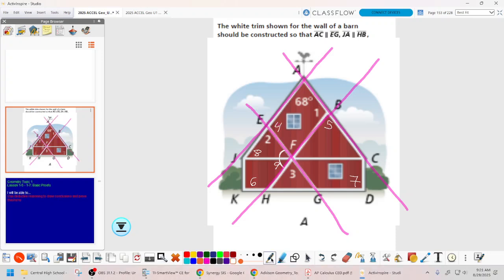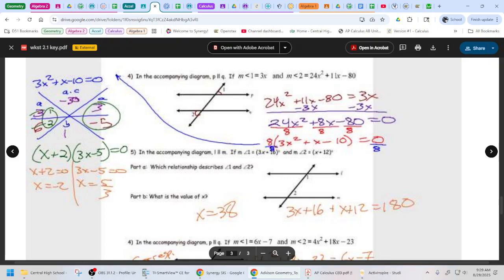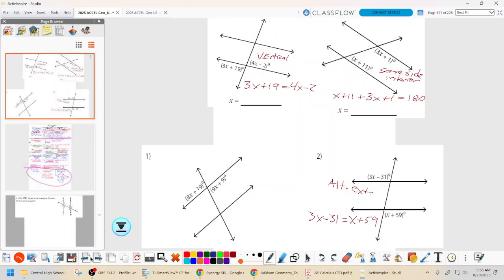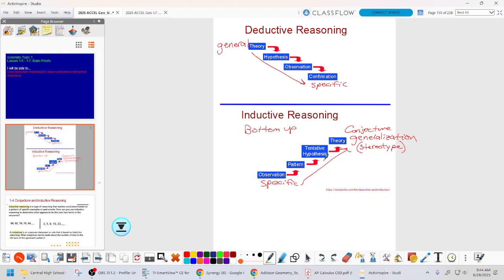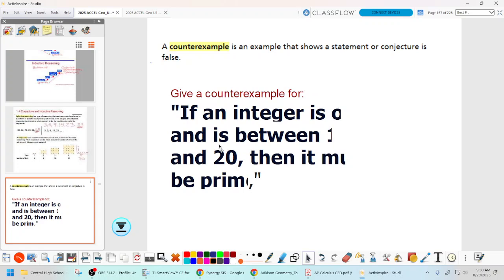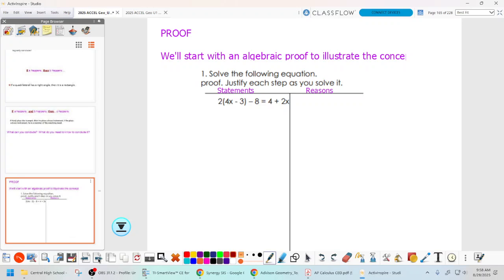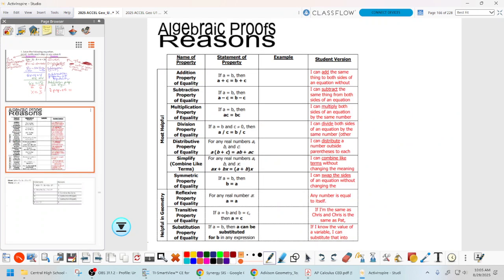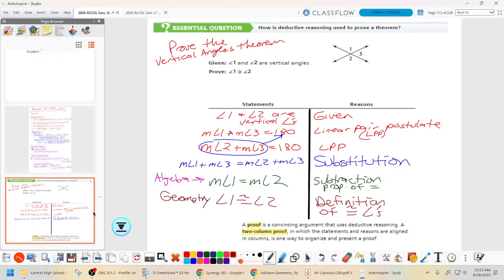8,29 Accel Geo Logic and start proofs